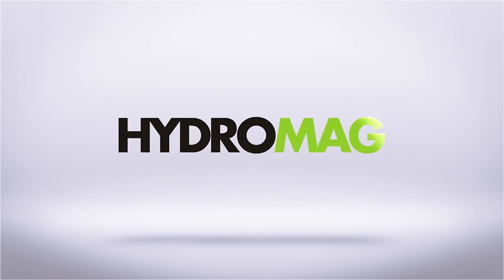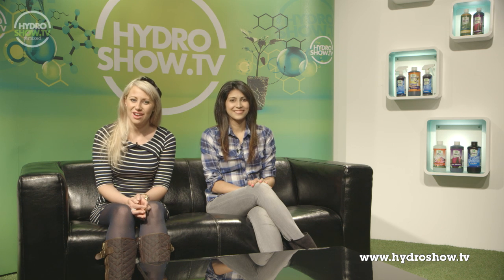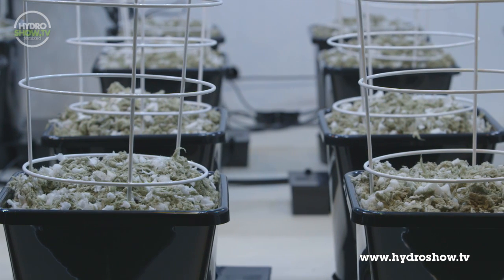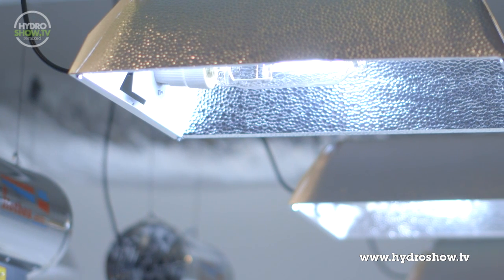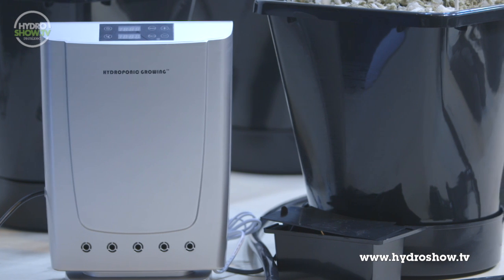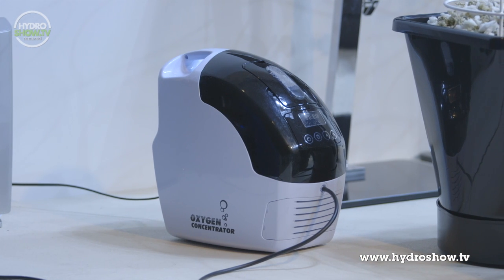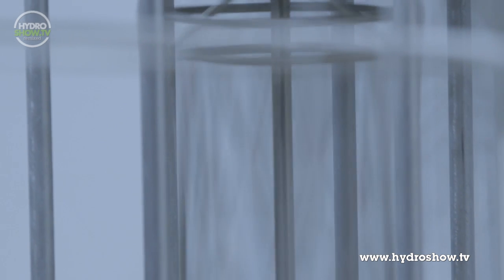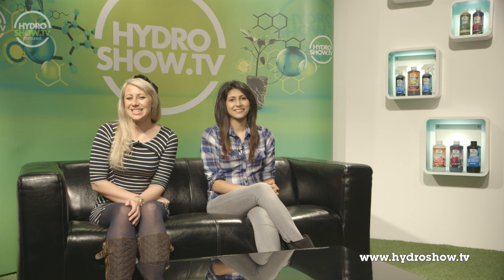How to setup a gadget filled indoor Hydroponic grow room, get the biggest yield, Megarooms #15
As seen on Hydroshow TV SE1.1 EP2

If you'd like to see the diagram for this megaroom

Greenfinger Hydroponics threw down the hydroponic gauntlet with this amazing gadget filled hydroponic grow room...